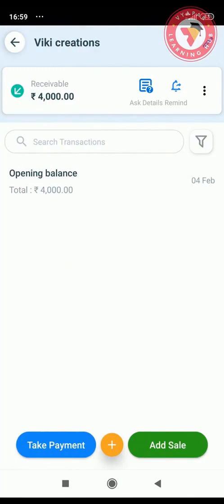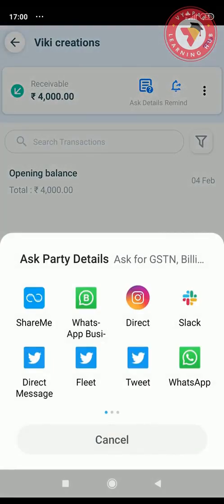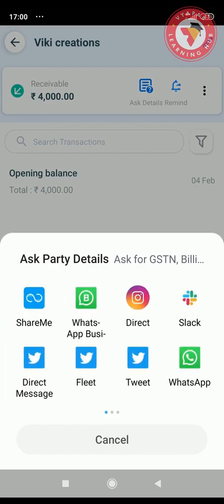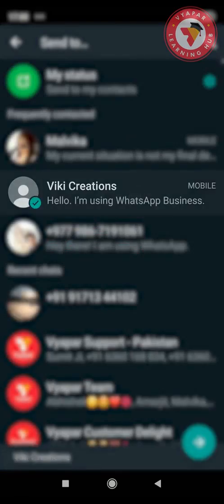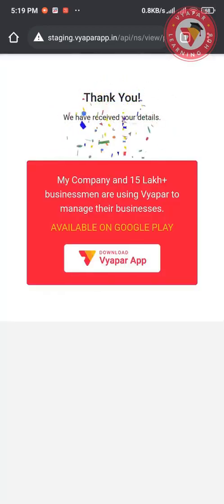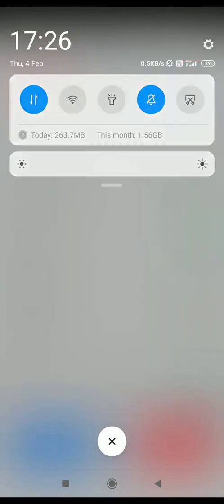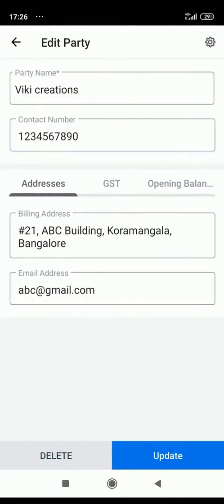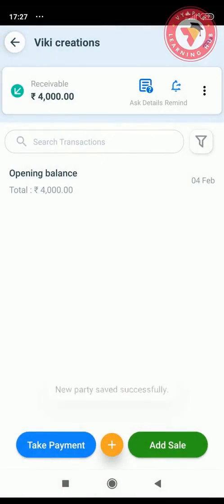Ask Details - making easy to get customer details I (ENGLISH) Mobile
. आज हम Ask Detail के बारे में बात करेंगे और सीखेंगे की व्यापार ऍप से ask detail का इस्तेमाल कर कैसे कस्टमर्स की डिटेल्स Fill कर सकते हैं exclusively on Mobile App

Jaise ki aap jaante hai ki business mein parties yani ki aapke customers aur vendors sabse important hote hai aur agar aap ek Distributor ya Wholeseller hain to aapko billing karne ke liye sabhi parties ki business details ki jankari rakhni bhi jaroori hai.
Aam taur par ye details aapko apne customers ya vendors se leni padti hai aur fir use manualy enter karna padta hai.

Lekin agar ye details aapko khud se enter nahi karni pade to kaisa rahega? Ji ha, Vyapar me ek naya feature aa chuka hai jiska naan hai “Ask Details”. Is feature me aap apne parties ke sath ek form share kar skate hai jisme aapki parties swayam apni business details fill kar denge.

Iske fayde ye hai ki:-
Aapko parties ki sabhi details manualy fill nahi karni hogi.
Aapke samay ki bachat hogi.
Galti hone ke chances kam honge, aur
Apni parties k liye aap ek professional businessmen bane rahenge.

* Ask Detail ka option sirf Vyapar ke Mobile application mein uplabdh hai.

1 - Ask detail ka istemal karne ke liye Vyapar ke home screen par Parties pe tap karein. Ab jis party ki details ki aapko jarurat hai us party ke naam par tap karein.

2 - Agli screen par aapko top right me “Ask Detail” ka ek blue color ka icon dikhega. Is icon par tap karne se ek link create hoga jise aap apni party ke sath whtsapp, email, sms etc. par share kar sakte hain.

3 - Aapke dwara share karne par aapki party ko ek message receive hoga. Message mein diye gaye link par click karne par ek form khulega. Form mein party ko sabhi details jaise ki GST Type - yaha par aapki party ko unka gst type select karna hoga. Agar aapki party registered hai to unhe GSTIN number enter karne ka section bhi dikhega. Jaha vo apna GSTIN number enter kar sakte hai.

4 - Sabhi details fill karne ke baad vo Submit button par click kar dange. Submit ho jane par ek confirmation message dikhega.

5 - Party ke dwara details submit karne par aapko ek notification receive hoga jo ye batayega ki party ne details submit kar di hai. Ab aap is notification par click karange to us party ka page open hoga and edit icon par click karke aap dekh payange ki party ki sabhi details automatically fill ho gai hai. Details ko save karne ke liye aap niche diye hue update button par click karange. Aisa karne par us party ki details humesha ke liye Vyapar app me save ho jayengi.

To jaise ki aapne dekha, aap Vyapar app ke zariye aasani se customers ki deatils fill kara sakte hai. Ye kaafi aasan hai aur agar aapke liye bhi parties ki details importance rakhti hai, to is option ka istemaal zaroor karein.

Asha hai ki aapko ye video pasand aaya hoga.

If you are facing any issues please